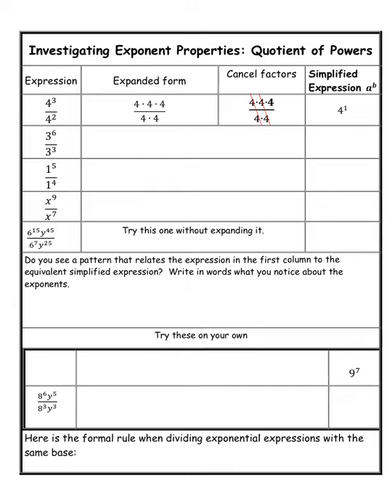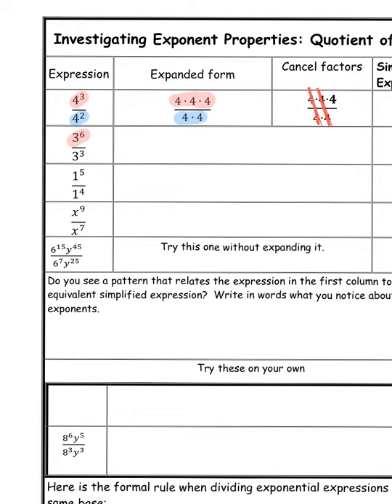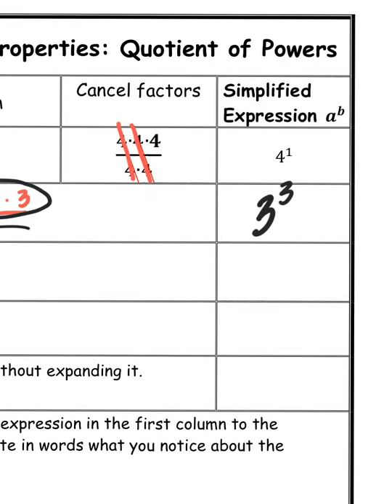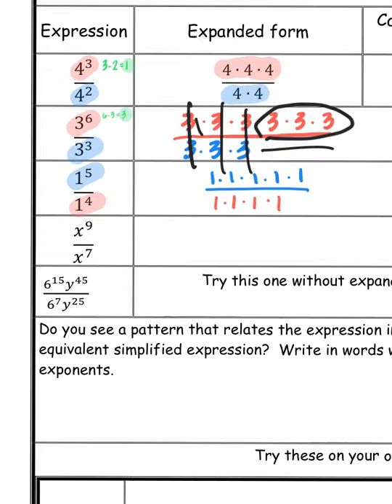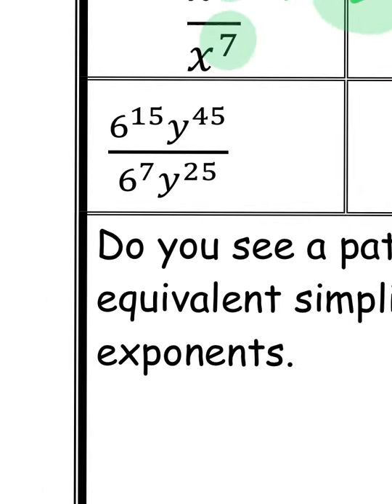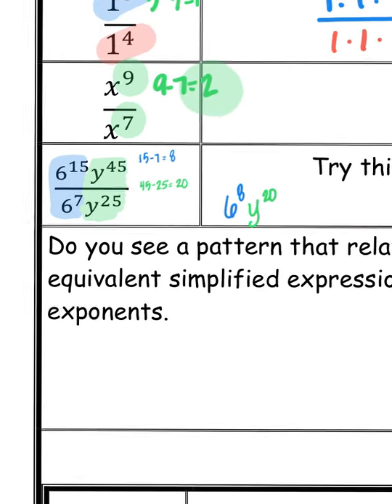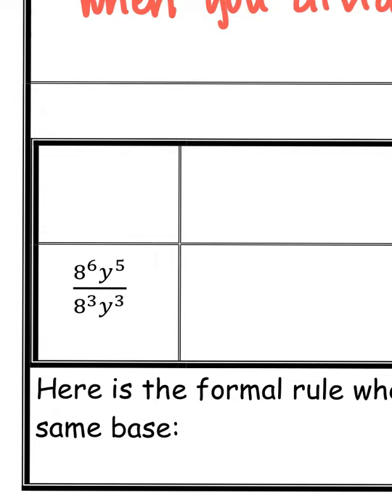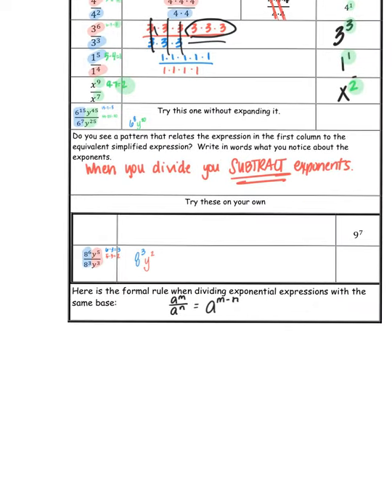Exponent Quotient NOTES